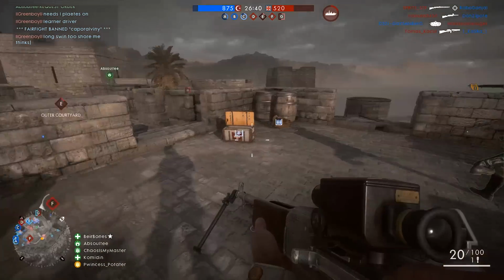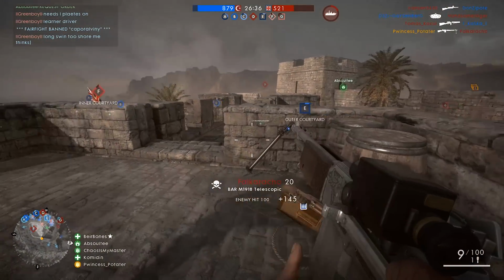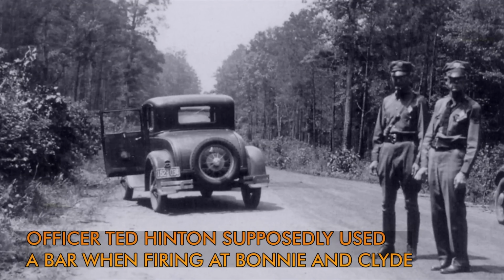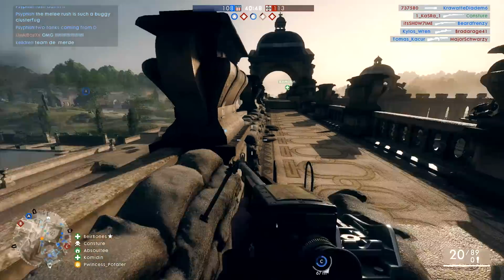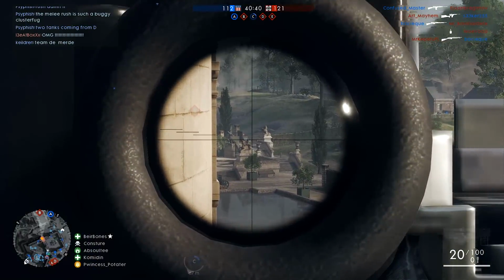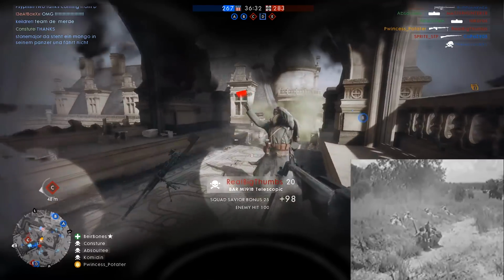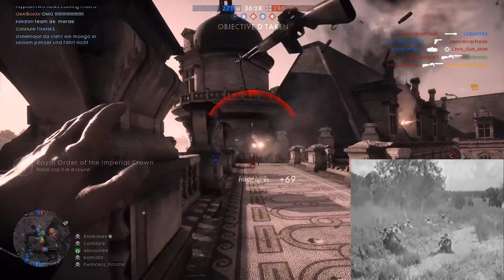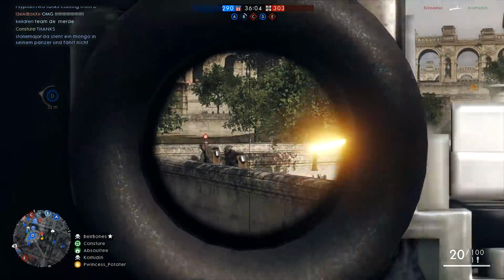Battlefield 1 BEST Support Weapon - BAR M1918 Tele History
The Best Support Weapon we have in battlefield 1?

In Battlefield 1 you’ll experience a series of what we call War Stories: personal stories focusing on different protagonists with unique backgrounds and skills. While our characters are at war, the stories in Battlefield 1 are personal. They’re about people rather than history or battles.

The Great War is diverse. We knew we wanted to embrace that variety.

The game will launch with nine maps and six modes, which include Conquest, Domination, Operations, Rush, Team Deathmatch, and War Pigeons,
Battlefield 1's multiplayer features eight distinct classes:[16]

Assault: The primary anti-vehicle class. Assault players have SMGs and shotguns at their disposal.

Medic: The Medic class is primarily focused on reviving fellow teammates, healing them. The primary weapons in this class are semi-automatic rifles.

Support: Supports have light-machine guns at their disposal. They also contribute to the team by replenishing their fellow team-mates' ammo and repairing vehicles.

Scout: Scouts use sniper rifles. The class contributes to the team by spotting enemies, and by firing the flare gun, which places nearby enemies in the vicinity on the mini-map.

Tanker: Players choosing to spawn into a tank will now automatically spawn as the tanker class. The class is new to the series, and features a hammer that can repair vehicles.

Pilot: Players who spawn into a plane will now automatically spawn as the pilot class. Outside of planes, pilots have access to pistol-caliber carbines.

Cavalry: Players who choose to spawn on a horse will spawn as the cavalry class.

Elite: Elite classes are obtained by players through a pickup on the battlefield, which allows them to wield different special abilities or weapons such as the flamethrower. This class has different variations such as the Sentry, Tank Hunter, and Flame Trooper.